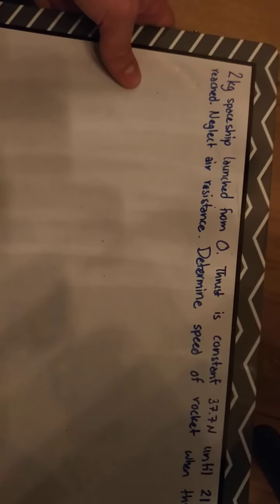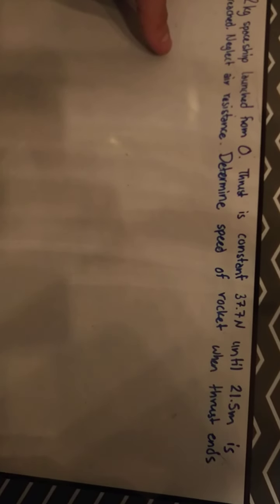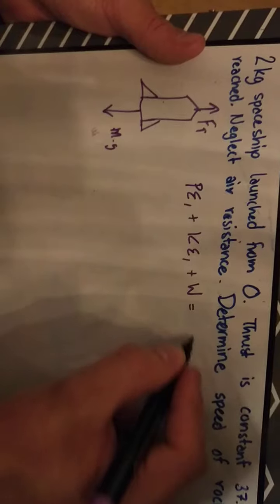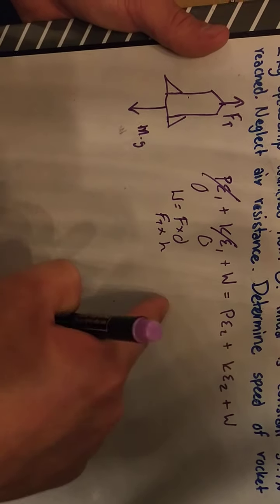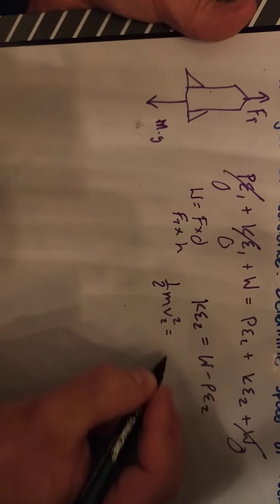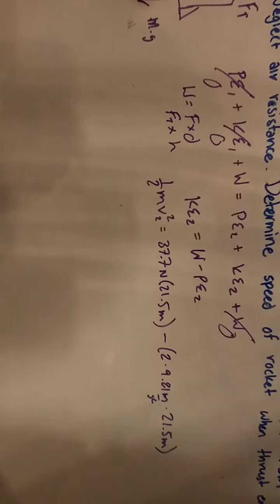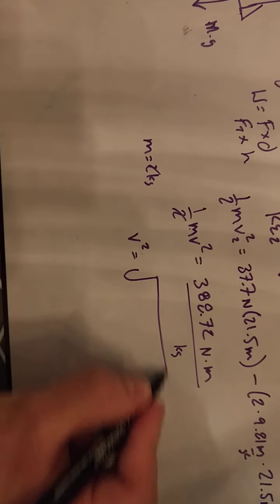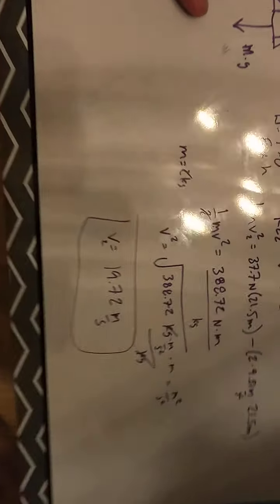Dynamics quiz 4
solving for velocity of rocket launch using energy/momentum